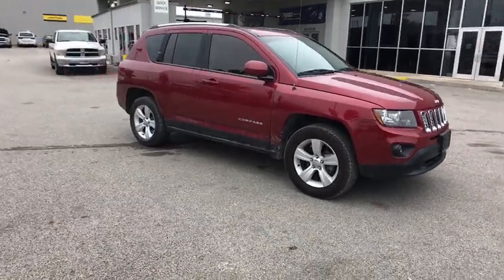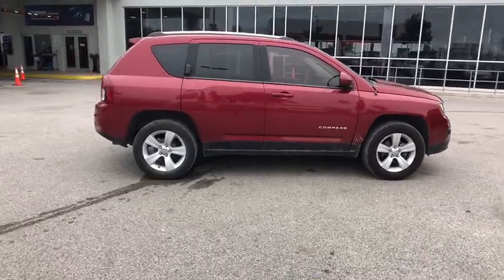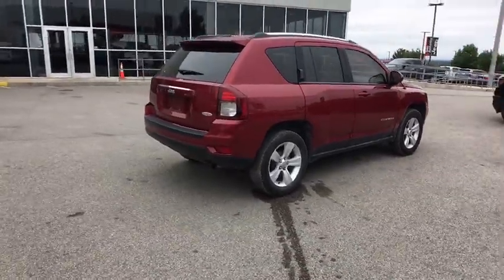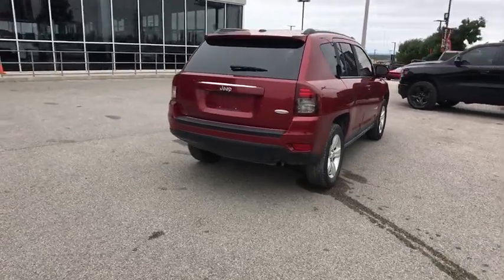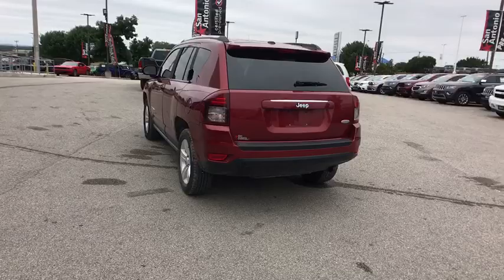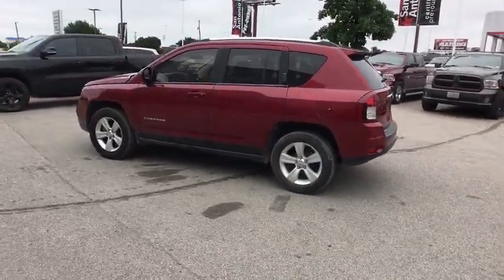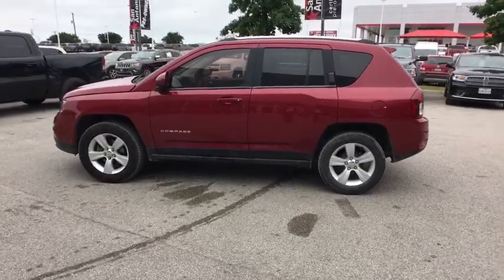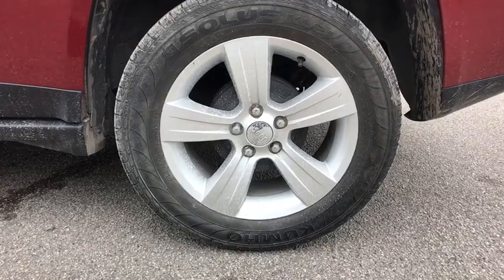2014 Jeep Compass Austin, New Braunfels, Boerne, San Marcos, San Antonio, TX N769248B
Deep Cherry Red Crystal Pearlcoat U 2014 Jeep Compass available in San Antonio, Texas at San Antonio CDJR. Servicing the Austin, New Braunfels, Boerne, San Marcos, TX area.

11910 Interstate 35 Frontage Rd

Recent Arrival! Certified. FWD CLEAN CARFAX NO REPORTED ACCIDENTS, PREMIUM WHEELS, FRONT WHEEL DRIVE, MULTI ZONE CLIMATE CONTROL, STEARING WHEEL CONTROLS, Q-CERTIFIED, CRUISE CONTROL, Compass Latitude, 4D Sport Utility, Quick Order Package 2GB.brbrbrCertification Program Details: after passing our thorough 128-point inspection, we back it with a 2 year/100k limited pwrtrn warranty which includes 24/7 roadside service (gas, battery, fluids, tire and lock out). Rental Car Reimbursement. What other dealer offers this kind of piece of mind? We do!brPlease call today to check extra options and availability.brReviews:br  * If you're looking for a compact and fuel-efficient small SUV with rugged looks, passable off-road credentials and a number of unique features not found on the competition, the 2014 Jeep Compass may just pull you in. Source: KBB.combr  * Comfortable front seats; a few clever features; reasonably capable off-road when properly equipped. Source: Edmundsbr  * One look at the 2014 Compass with its distinct grill, and youaTMll know you are buying a Jeep. It draws from a rich heritage of capability and places it into the body of a striking crossover SUV. With sweeping lines and a modern flair, this beauty is bound to impress. The Compass is available in three models: Sport, Latitude, and Limited. The Sport and Latitude come standard with a 2.0-Liter, 4-Cylinder 158 horsepower engine. The Limited comes standard with a 2.4-liter, 4-Cylinder engine with 172 horsepower, and it is an option for the other two models. The Sport is the only model that comes in a five-speed manual transmission. Optional on the Sport and standard on the Latitude and Limited is the 6-Speed Automatic Transmission. However, all three models give you the option of the AutoStick Automatic transmission, which lets you drive in fully automatic mode or driver interactive manual. The 4x4 is available in two styles: the Freedom Drive I, or the Freedom Drive II. With the Compass, fuel efficiency capabilities vary depending on which combination of engine, drivetrain, and transmission types you choose. However, the best gas mileage is achieved if you choose the Sport model with its 2.0-liter engine, front-wheel drive, and manual transmission. It gives you an EPA estimated 23 MPG City and 30 MPG Highway. Inside the Compass dash controls are intuitive and within easy reach. If you go with the Latitude or Limited, audio controls are on the steering wheel. Standard on the Limited and optional on the Latitude is the Uconnect System with a 6.5-inch touchscreen, and the ability to use voice commands for making calls and controlling your MP3 player. For storage, there is 53.6 cubic feet of cargo space when the rear seats are folded. Jeep has considered safety as well for the Compass. Standard on all models is electronic stability control, roll mitigation, speed control, brake assist, and an array of airbags. Drive the 2014 Jeep Compass today! Source: The Manufacturer Summary